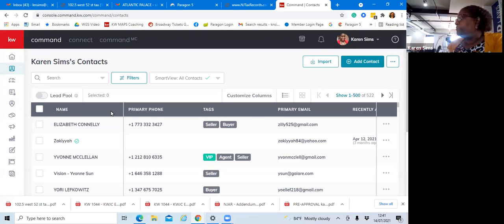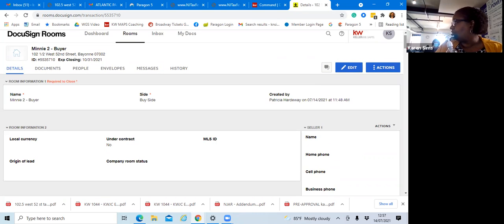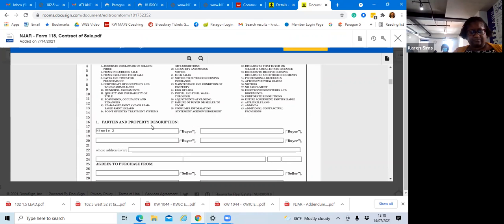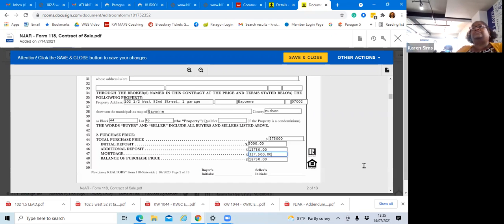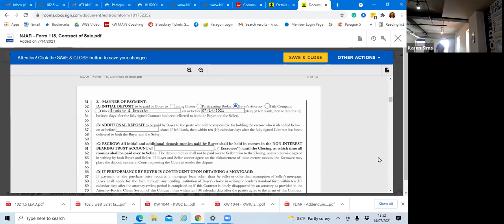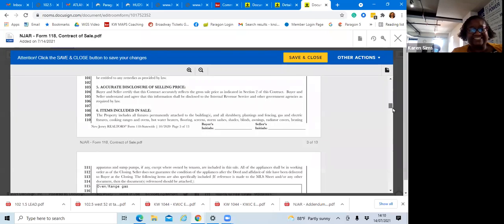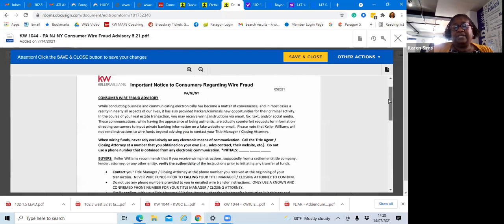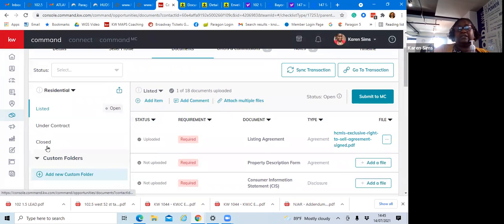Broker of Record Class: Working with Buyers and what to Know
Join our Broker of Record Karen Sims as she discusses Buyers in her Broker of Record Class.